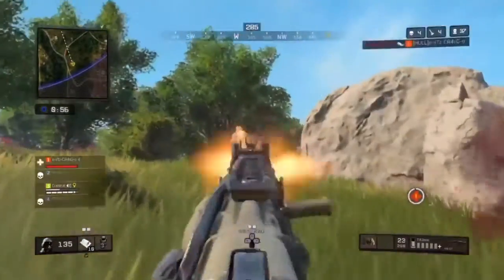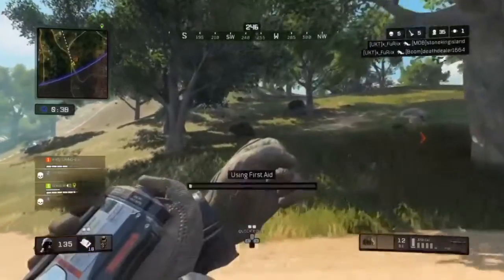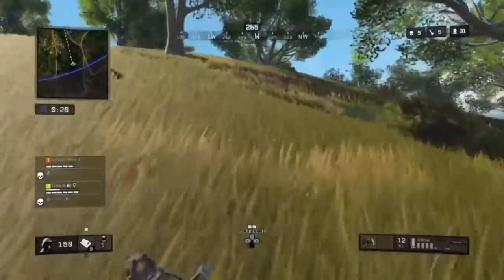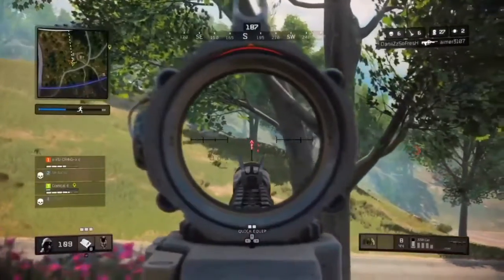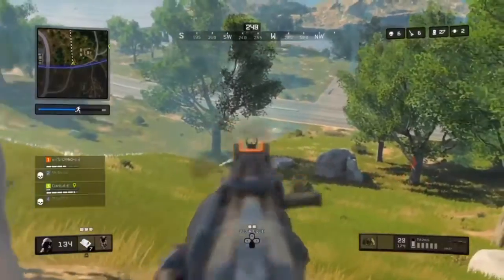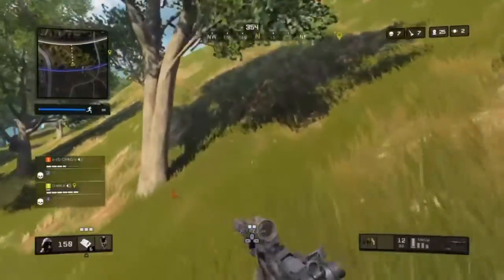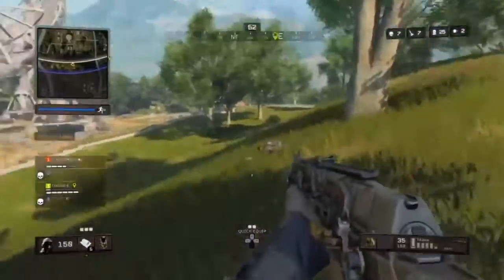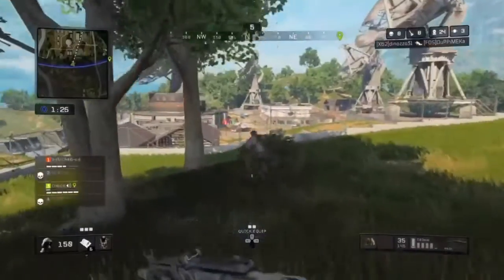Get More Kills In Blackout! (Black Ops 4 Blackout Gameplay)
Get More Kills In Blackout! (Black Ops 4 Blackout)

So ladies and gents, in today’s video, I tell you how you can get More Kills in black ops 4 Blackout!

Let me know how many kills you’ve got in one Blackout game!